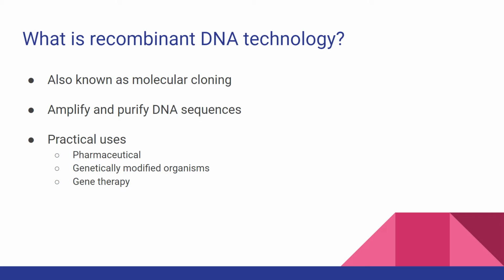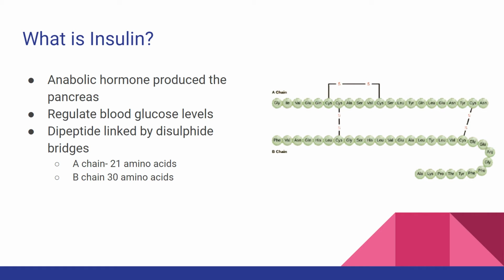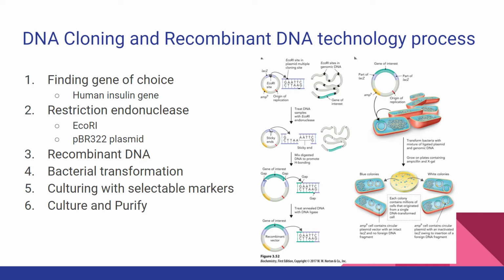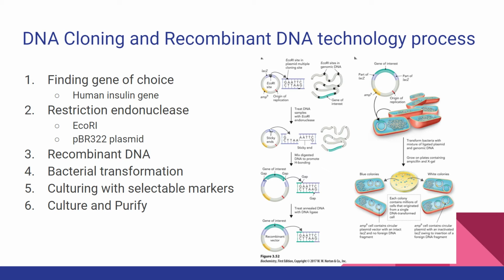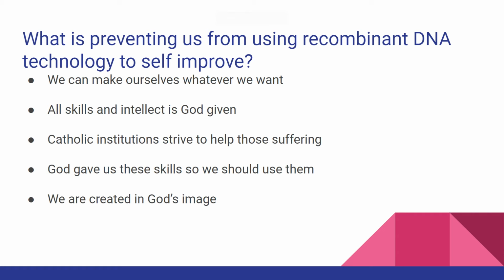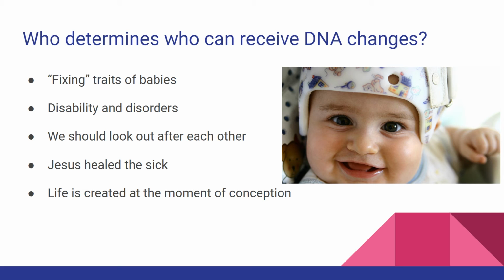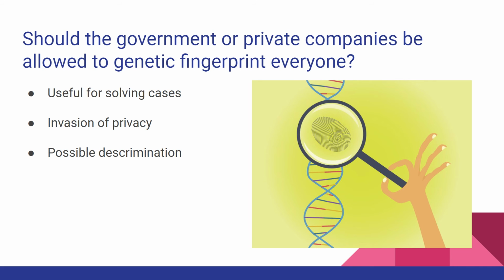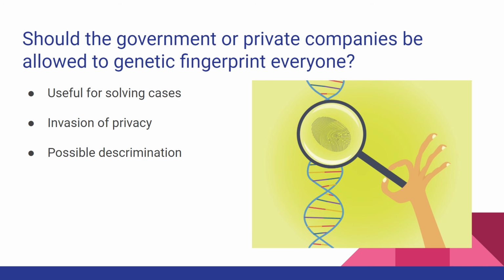Biochem II Semester Project Addison Rivera